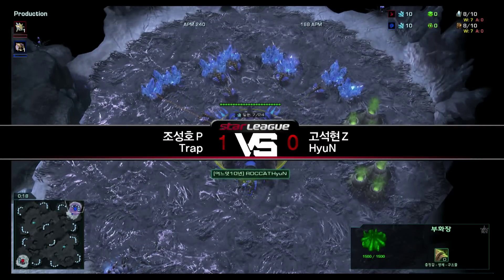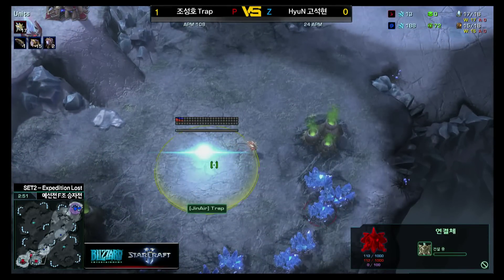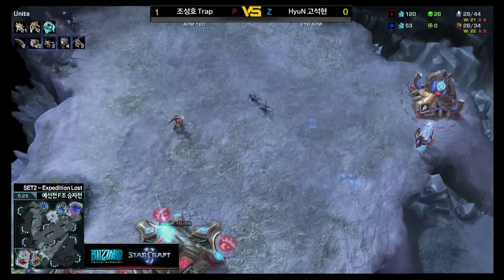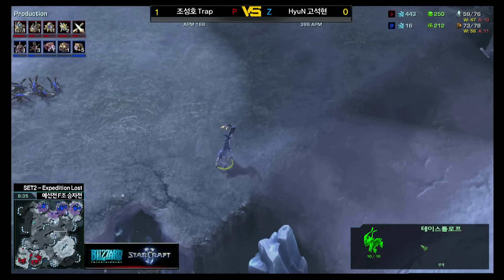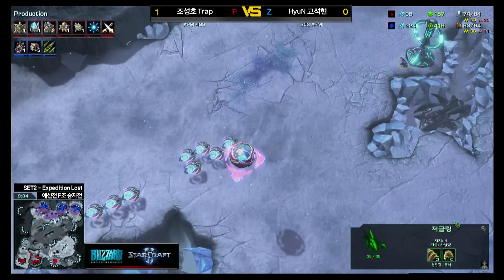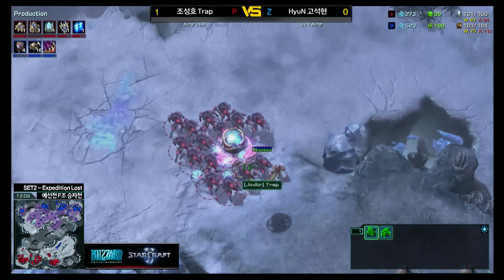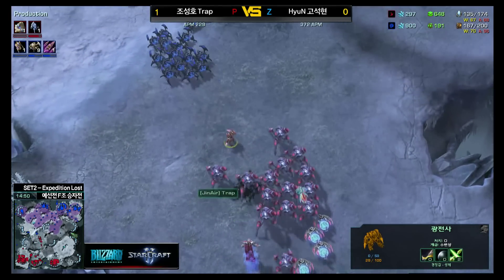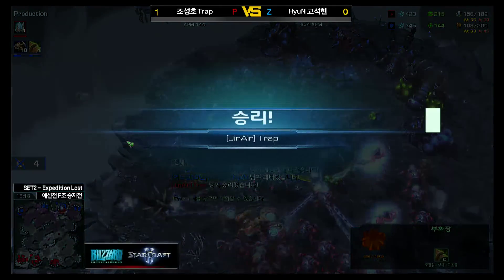[SSL 2015] Trap vs HyuN Group F winner match Set2 -EsportsTV, Starcraft 2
★ Youtube channel Subscription here!